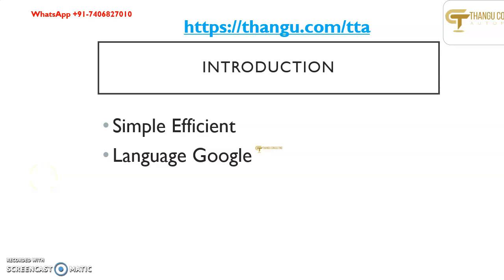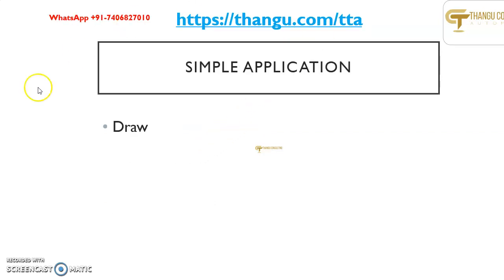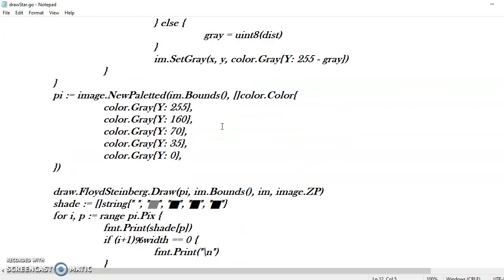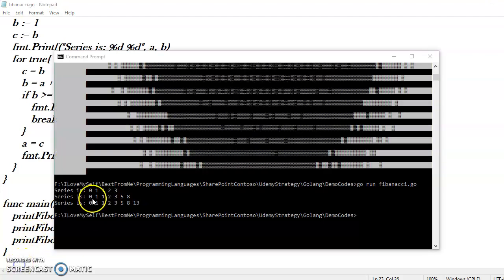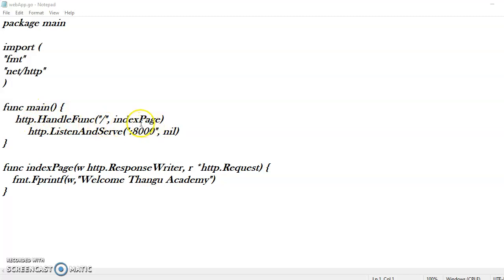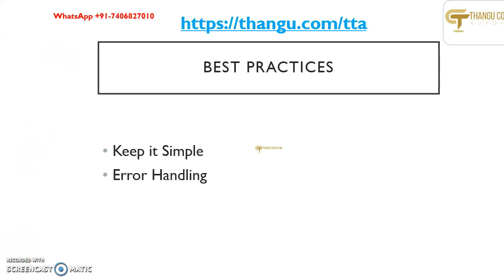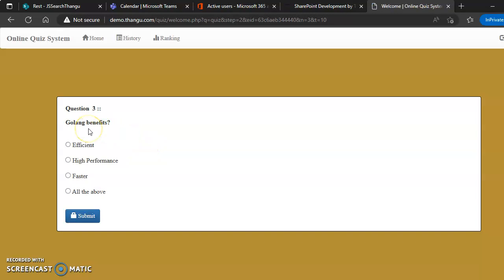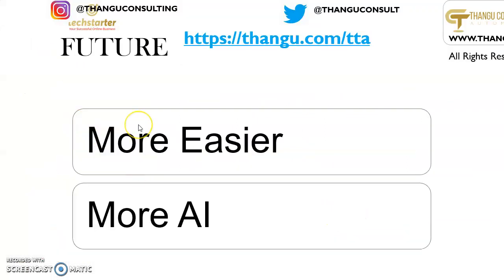Golang Basics| Get Future Ready| Tech Boss 365 | Thangu Academy | Golang Examples Simple Way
Sharing valuable Tips and Tricks in Technology
from over 15+ years of Industry experience.

🔥 Enroll for FREE Quiz System to get ready for Interview Questions

Do you want more detailed Course with Certification:
After completing this course, you will be able to:
1. Understand Golang Basics
2. Create multiple Apps in Golang and learn concepts
3. Create Efficient Apps
4. Create simple Long Lasting Apps without any complex code
5. Understand Variables, Maps, Functions etc by doing Apps.

The Golang Certification Training Course is recommended for:

1. Aspiring Golang Developers
2. IT Professional wanting to crack Interviews
3. Business Owners wanting to know Golang Basics

Join Top Professionals in my Referral System:(Many got dream opportunities with my referral) You will be referred current and future opportunities too.

Are you a decision maker and have a huge organization and need Tech Advice?